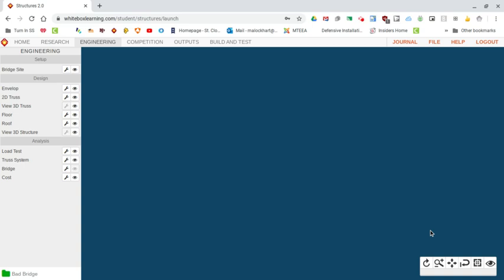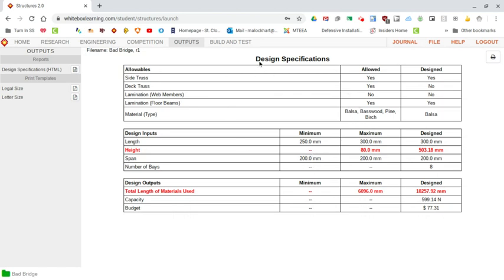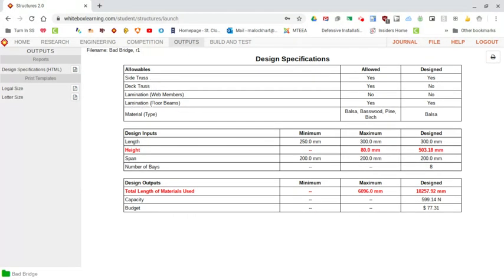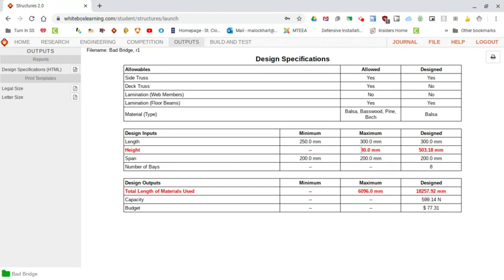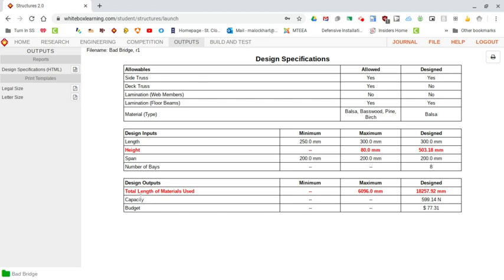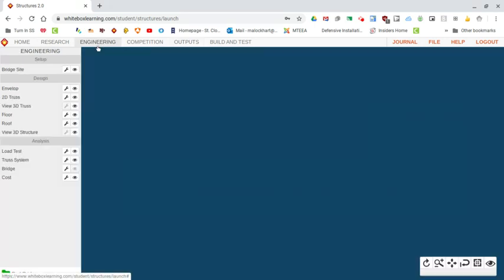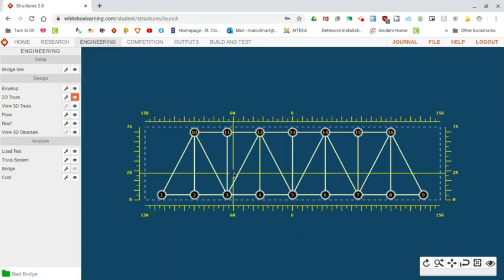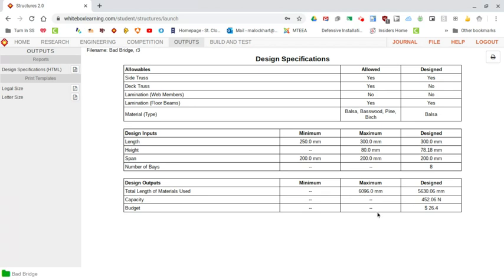Video 5 Structures Outputs